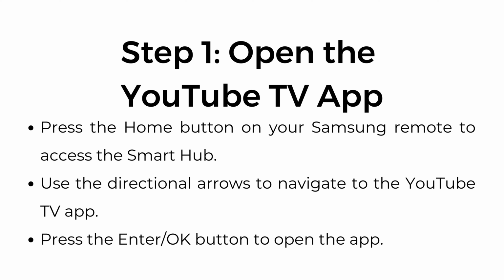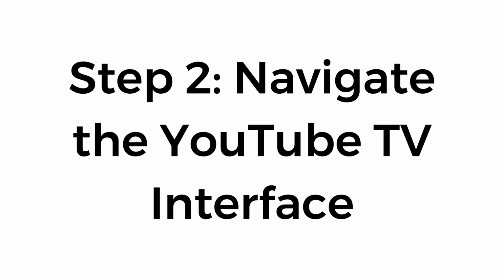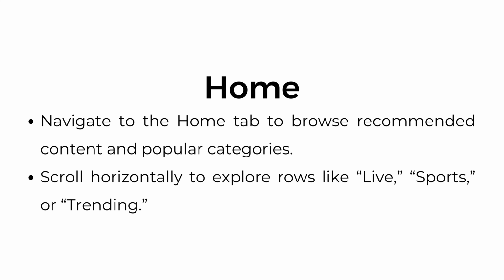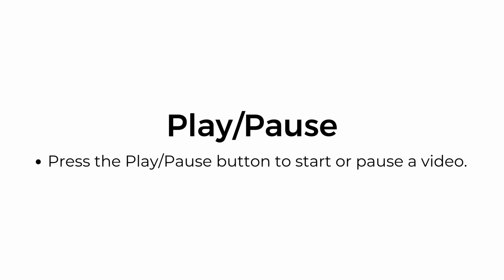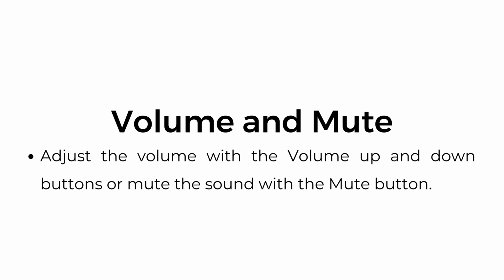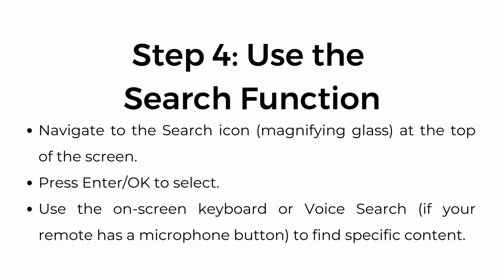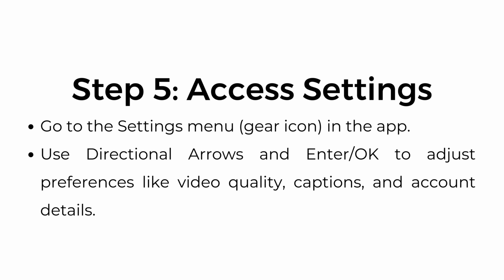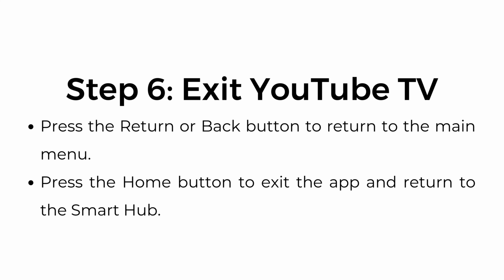How to Navigate YouTube TV with a Samsung Remote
In this video, we guide you on how to navigate YouTube TV with a Samsung remote. Learn how to open the YouTube TV app, explore the interface to access your library, live channels, and recommended content.

00:00 Introduction
00:14 Step 1: Open the YouTube TV App
00:27 Step 2: Navigate the YouTube TV Interface
00:58 Step 3: Play and Control Videos
01:18 Step 4: Use the Search Function
01:33 Step 5: Access Settings
01:45 Step 6: Exit YouTube TV